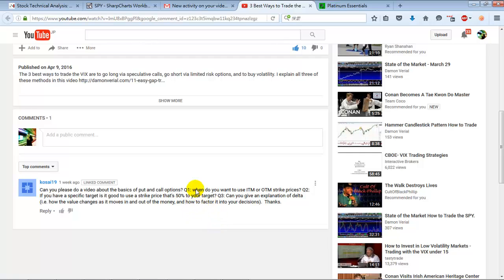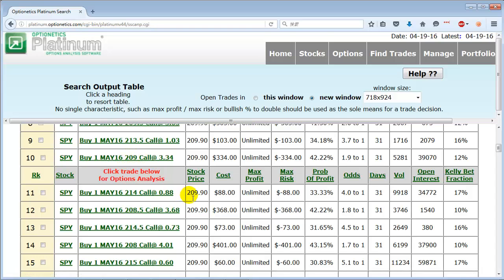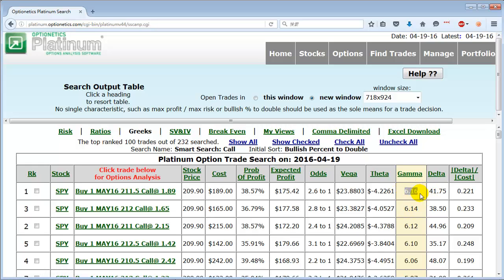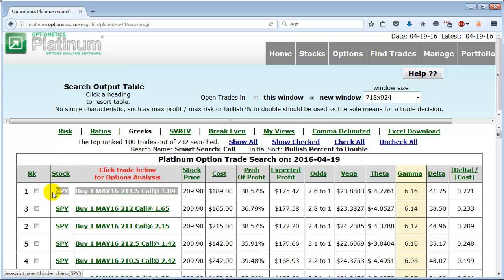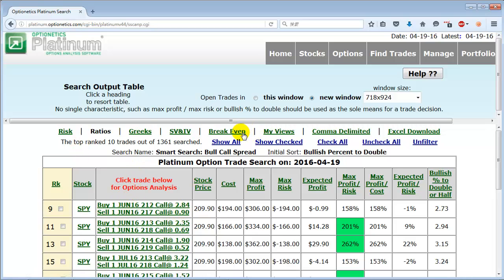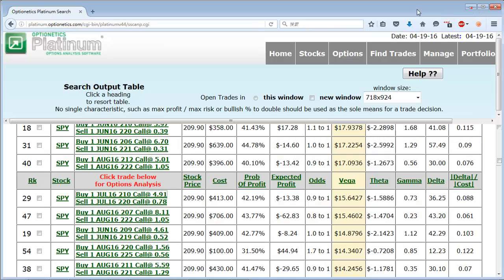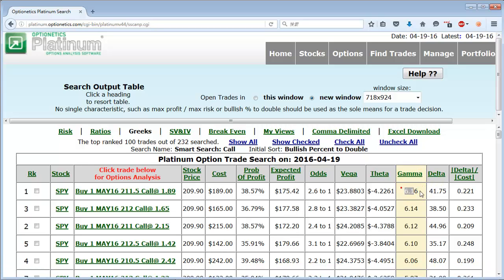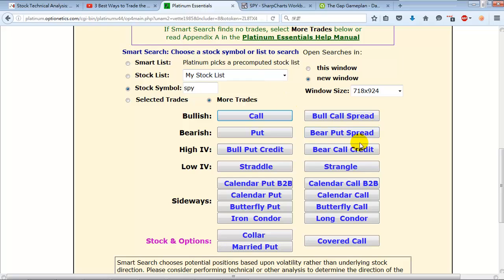The Basics of Options Trading - Call and Put Options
The basics of options trading - call and put options. This video is in response to three questions asked by a viewer. We talk about moneyness, price targets, and a couple of the greeks - mainly delta and gamma